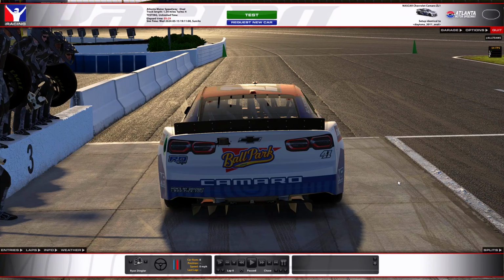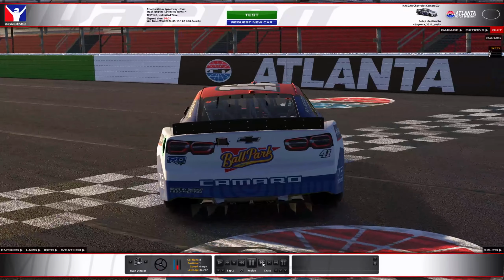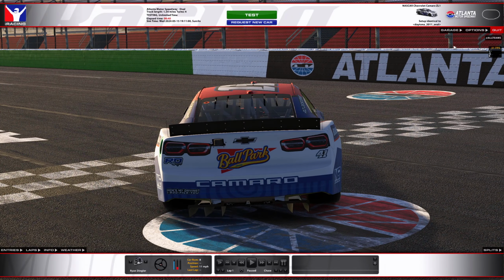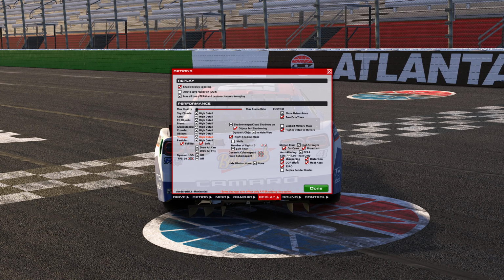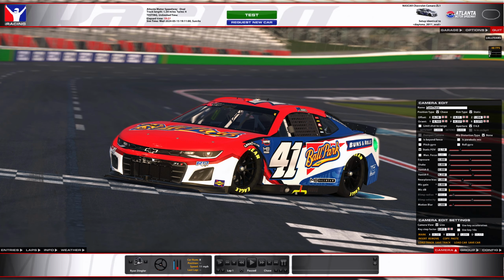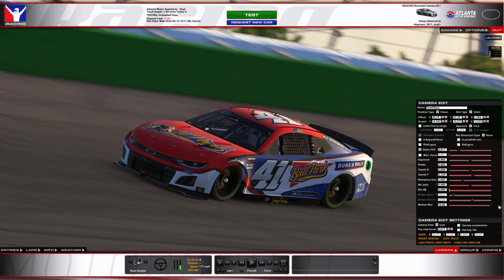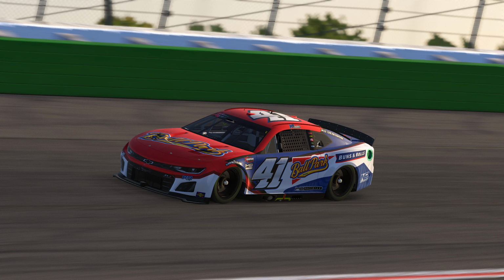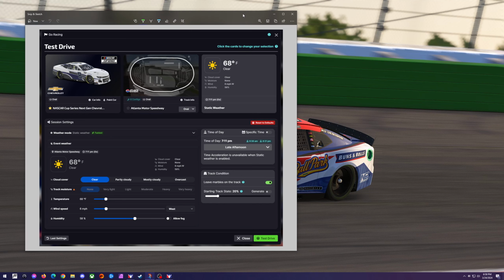iRacing Pictures Short Tutorial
Just a short little tutorial for some of my friends that are always asking how my screenshots always turn out looking good.

I'm running 1440P with an RTX 3080

Download and run the installer.
When choosing game, click browse, C:\Program Files (x86)\iRacing\iracingsimulatorDX11 - or whatever the application is called.

Install all the options.

Go to C:\Program Files (x86)
Right click the iRacing folder, click properties.
Navigate to the security tab and click Edit.
Start giving all groups and usernames full control.
Apply. When prompted, apply to all subfolders.

Download and drop those in the C:\Program Files (x86)\iRacing folder.

Load up the sim and hit the “HOME” key on your keyboard to pull up ReShade. Go to settings to set some hot keys! Enjoy!

I may do a video on this later..